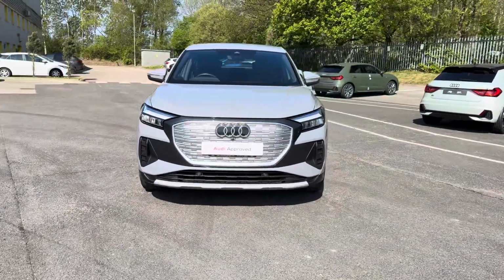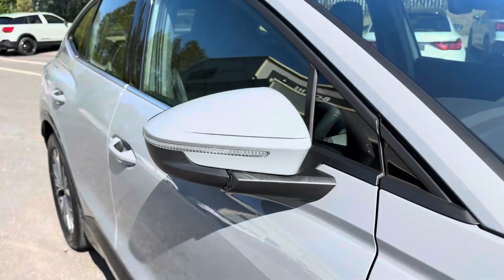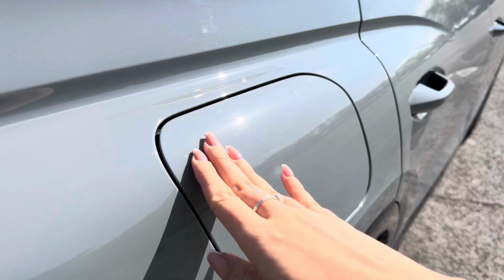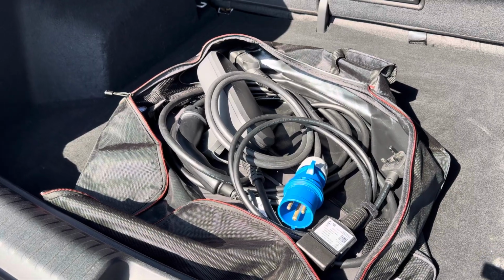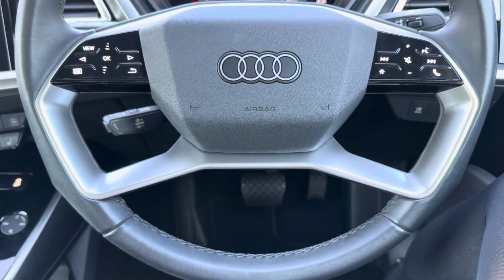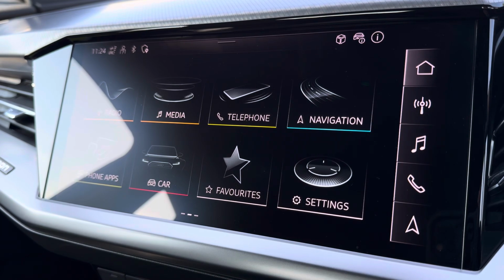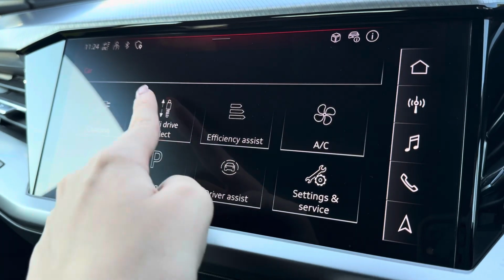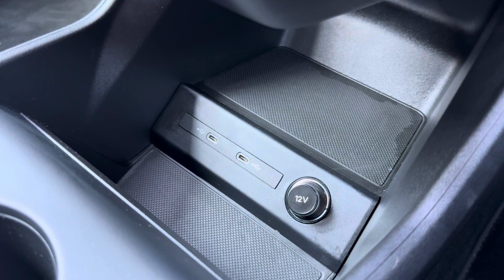Approved Used Audi Q4 Sportback Sport 40 e-tron 150,00 kW | Preston Audi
Just into our stock, this Approved Used Audi Q4 Sportback Sport 40 e-tron 150,00 kW in Pebble Grey, is now available for sale from Preston Audi.

AO23 OUK
11,480 miles
Electric
Automatic

Features include:
Electric Tailgate
Deluxe 3-Zone Climate Control

0:00- Exterior Tour
0:42 - Boot Tour
0:54 - Charging
1:20 - Rear Seats Tour
1:32 - Interior Tour
3:03 - How To Get In Touch